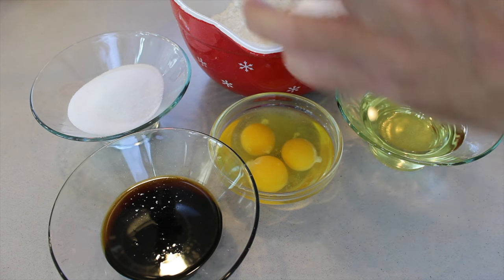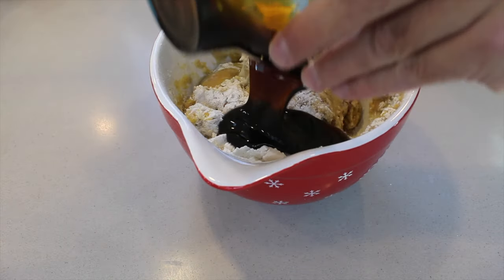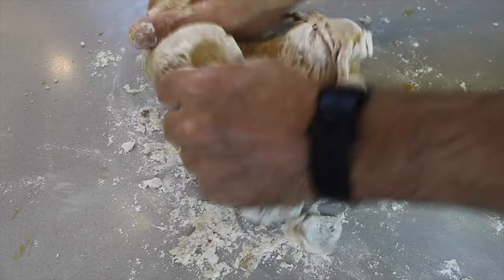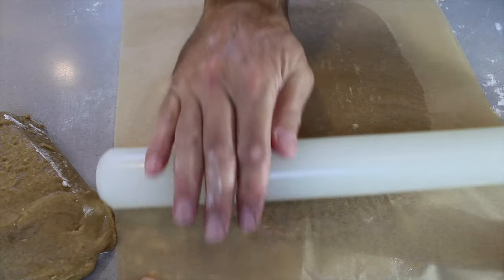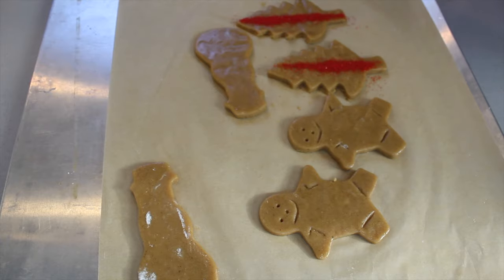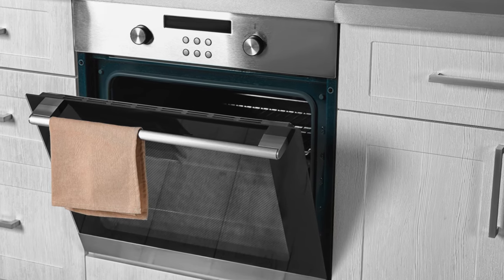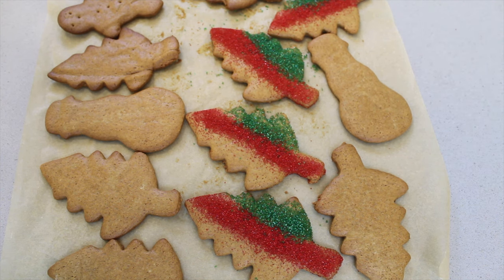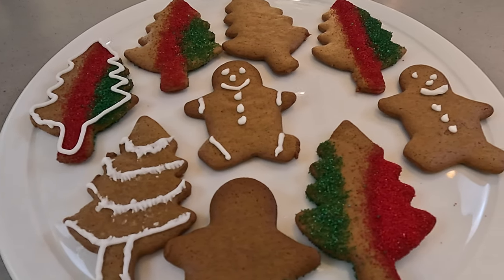Making Gingerbread men are the ultimate Christmas cookies! My Favorite Cookies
The BEST soft and chewy Gingerbread Cookies are made with a simple gingerbread recipe and decorated however you like! Fun to make and eat!

Bake at 350F (180C) for ~10 minutes or until the outside of the cookie is brown.

Ingredients:
3 x Eggs
1/2 x Cup sugar
1/2 x Cup oil
1/2 x Cup syrup
1 x TSP Ginger
1 x TSP Cinnamon
1 x TSP Mixed spice
1 x TSP Baking powder
1 x TSP Bicarb of soda
3 x Cups flour

Method
- Mix all the dry ingredients together
- Add in the oil, eggs and syrup
- Mix until difficult
- Hand mix and add flour if still wet
- Roll and freeze
- Cut the shapes, add the toppings
- Bake for ~10 minutes or until brown.

Eggless royal icing
1 x cup (240 g) confectioner's sugar
~2  teaspoons (20 – 25 ml) water
2 teaspoons (10 ml) light corn syrup
1/2 teaspoon (2.5 ml) lemon juice

- Mix confectioner's sugar and water in a glass bowl until no lumps.
- Add light corn syrup and mix until incorporated.
- Stir in lemon juice and mix until incorporated